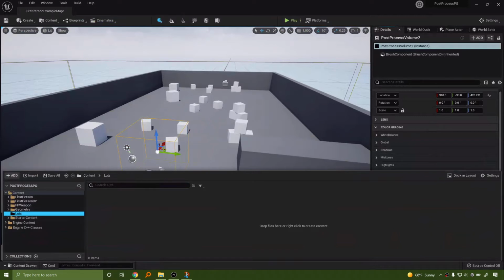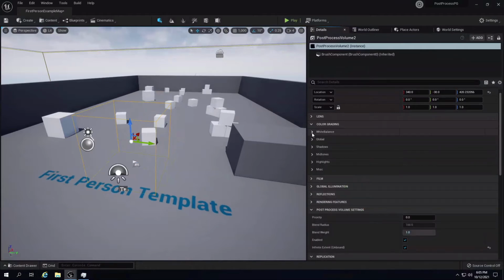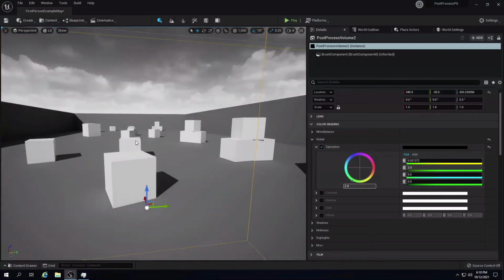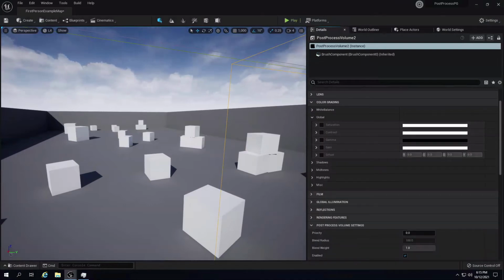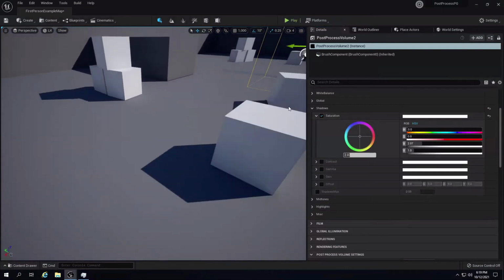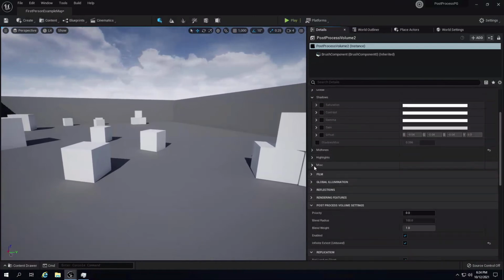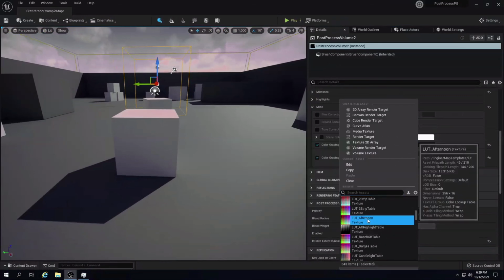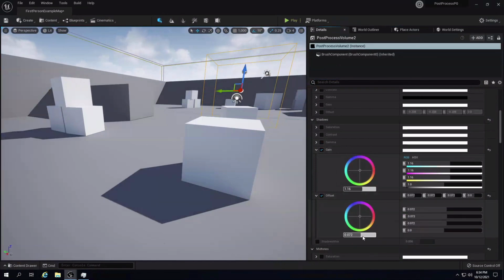Week 8 - M160 - Color Grading and Film Settings in the Post Process Volume. LUT overview